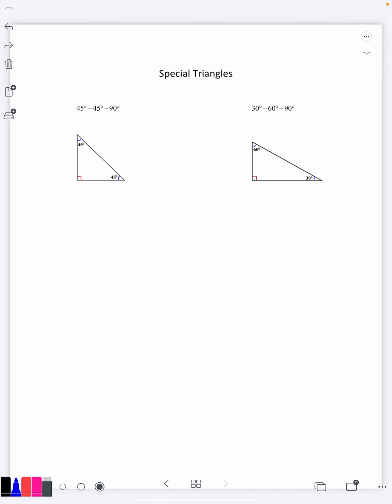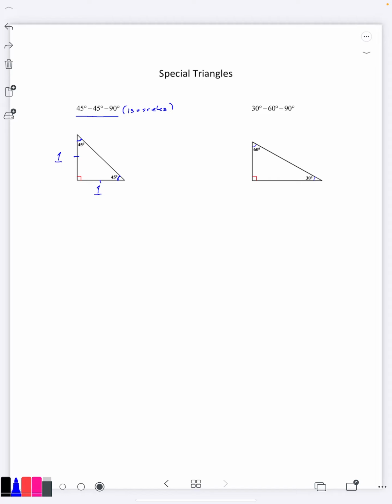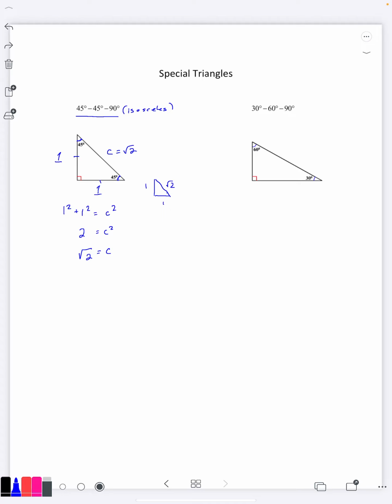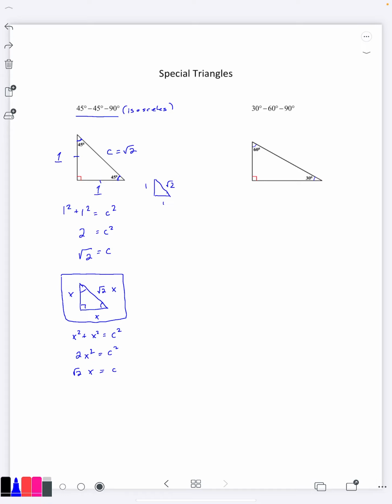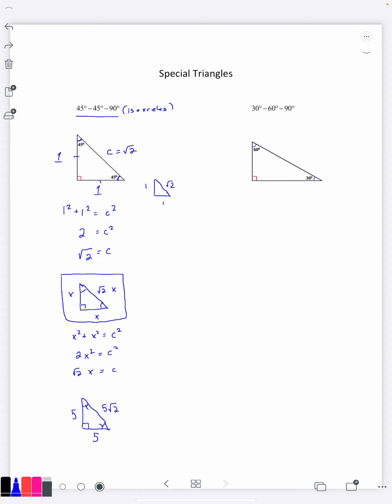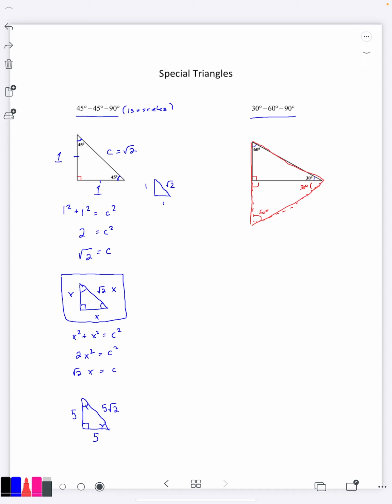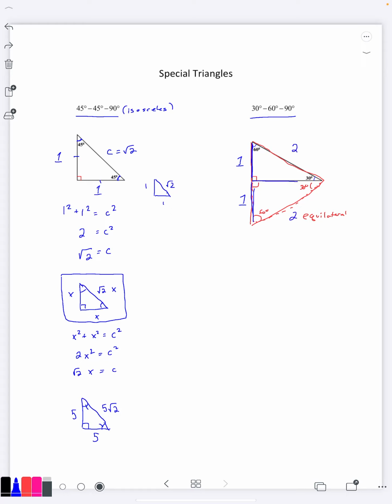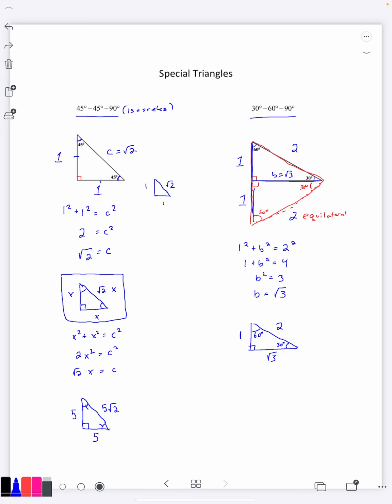Special Triangles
This video covers the 45-45-90 and 30-60-90 special right triangles.